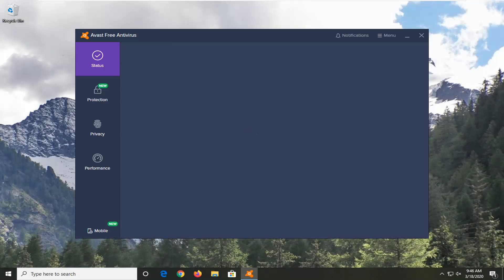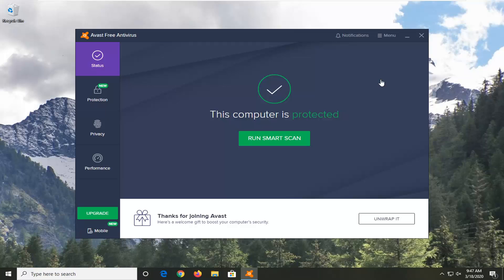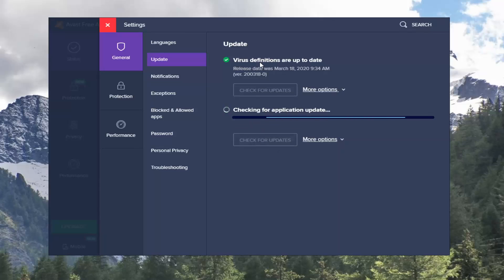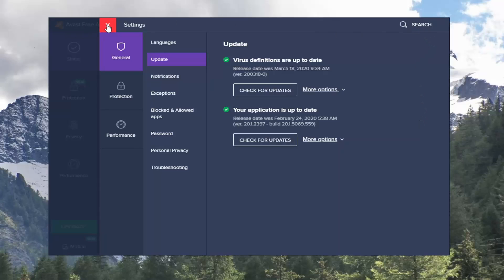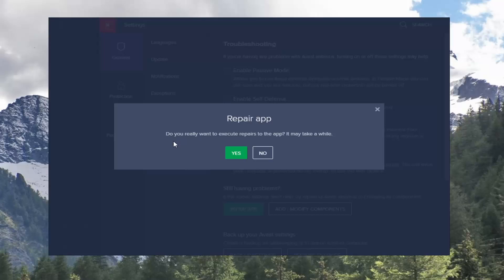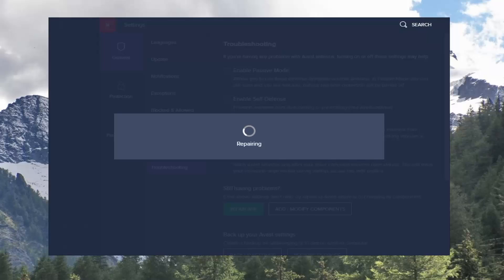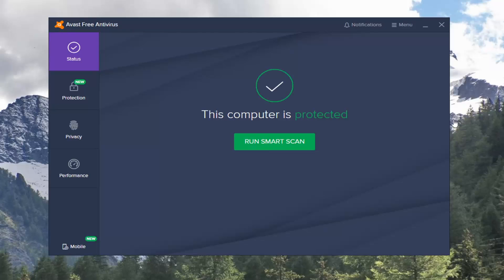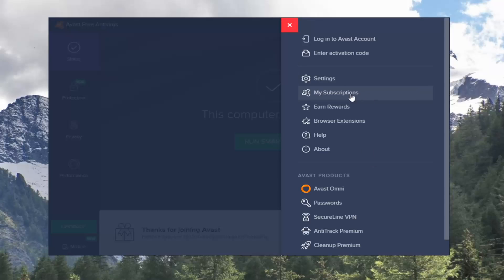How to Resolve ‘Virus Definitions Update Failed’ in Avast Antivirus FIX Windows 10/8/7 [Tutorial]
Avast Antivirus uses a database of known Virus definitions to identify malware and other threats on your PC, which is why it is important to ensure the Virus definitions are regularly updated. The application refers to the user interface and all components in Avast Antivirus. Updates to the application provide bug fixes and general improvements.

By default, Avast Antivirus is set to update the Virus definitions and application automatically whenever a new version is available. We strongly recommend you keep automatic updates enabled.